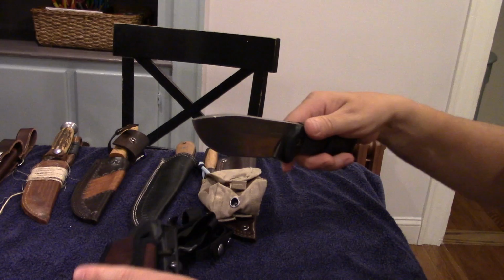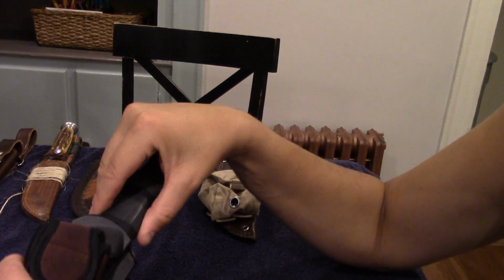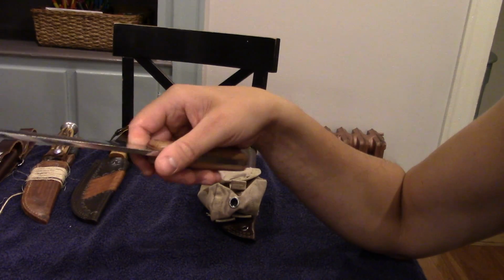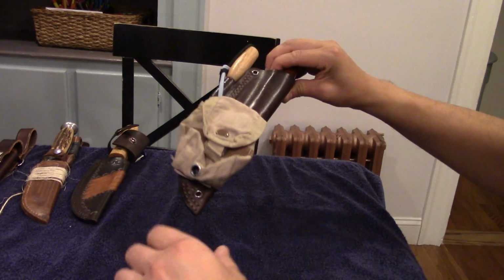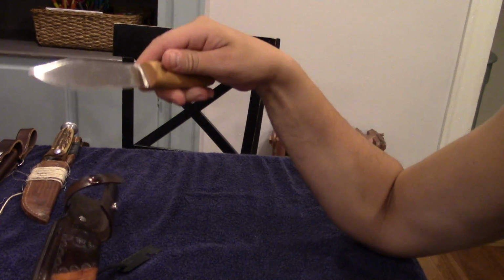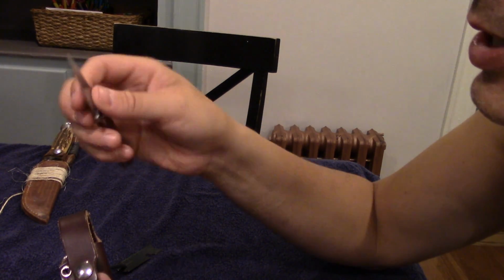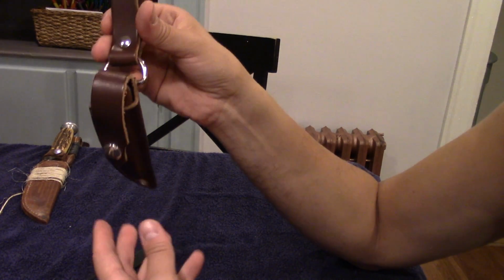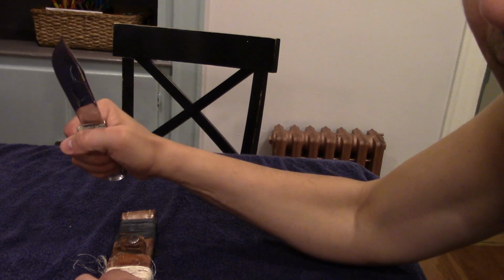Bushcraft and woods knives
I do a quick rundown of my bushcraft knives.